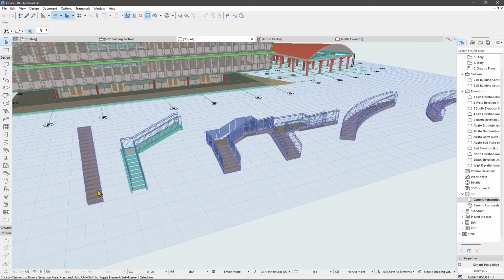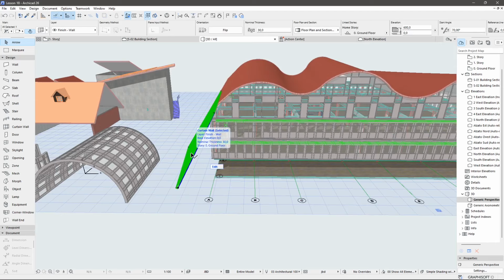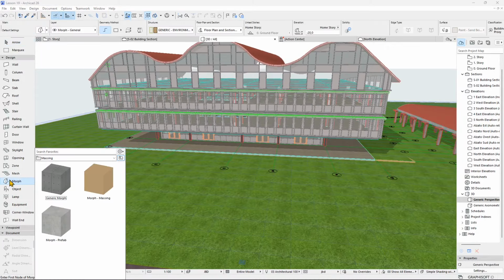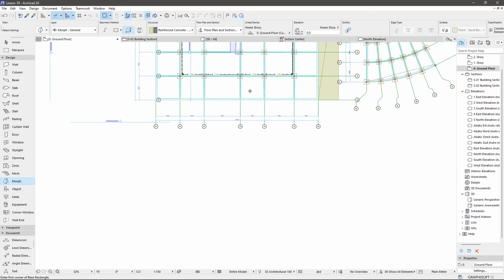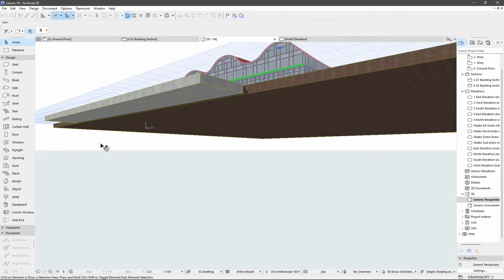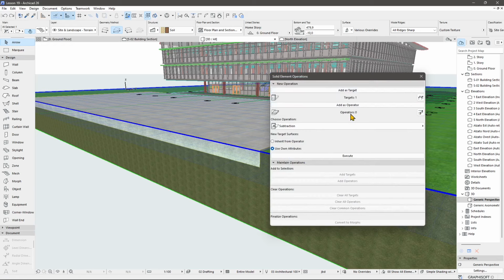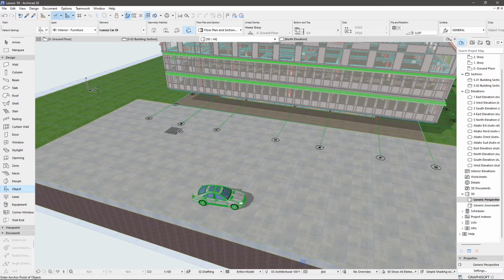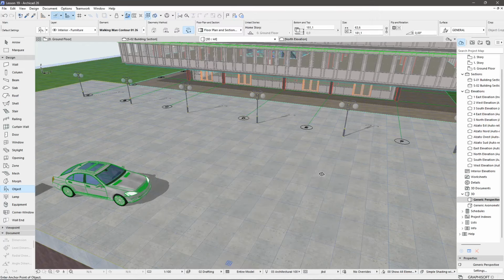ARCHICAD - Lesson 19 - Site, Terrain, Mesh, Level Curves, Dig, Underground Level, Project North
ARCHICAD - Lesson 19 - Site, Terrain, Mesh Tool, Level Curves, Morph Tool, Subtract and Dig, Underground Level, Project North, Siteplan View